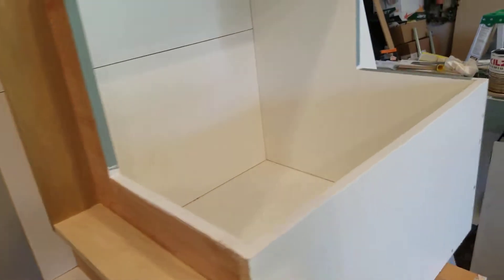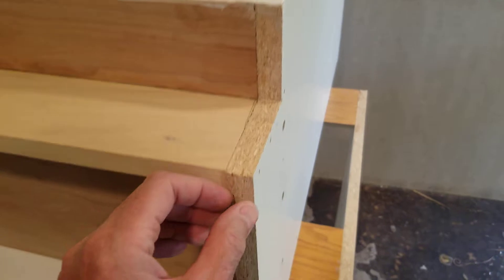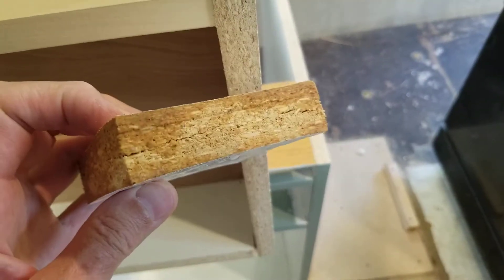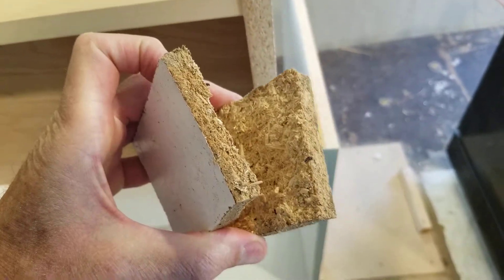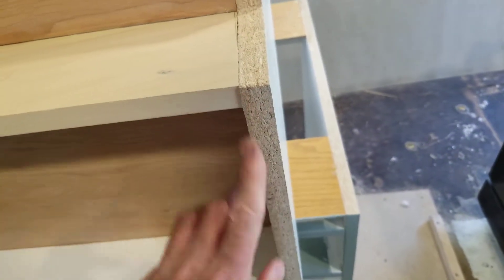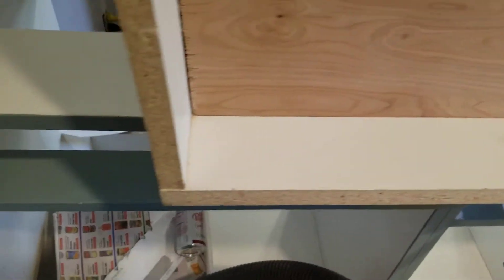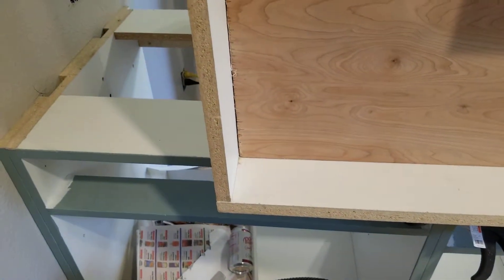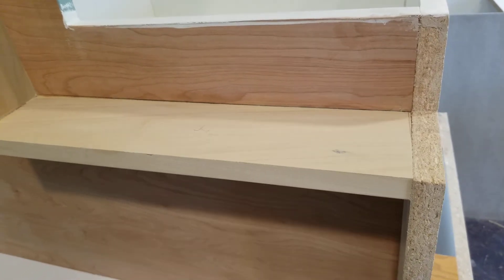Seal melamine cabinets against water damage.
This video shows you one way to help seal melamine cabinets against water damage.
Melamine can be a great product for cabinet making. Unfortunately, if it gets wet and stays wet for any length of time it can fall apart and be totally useless. Once it gets wet and expands it can be totally ruined.

I'm showing what I am doing to seal the bottom legs of my melamine cabinets to hopefully prevent future water damage.

- No Room for Projects